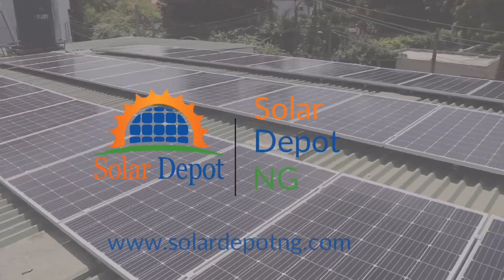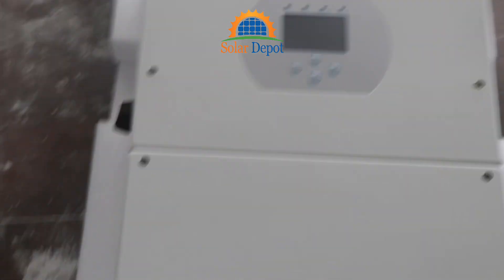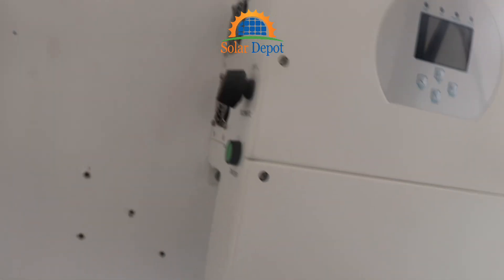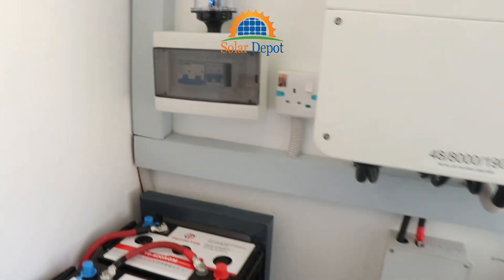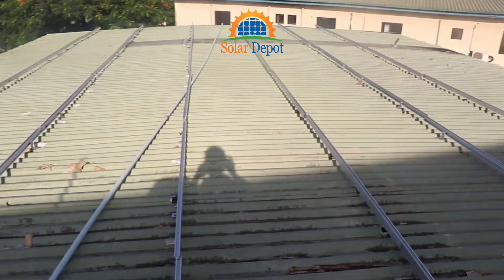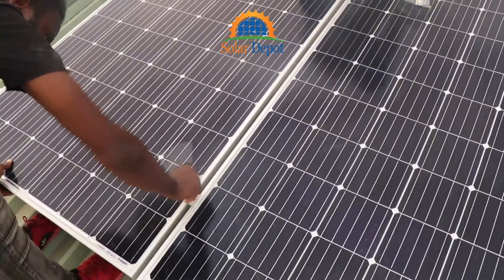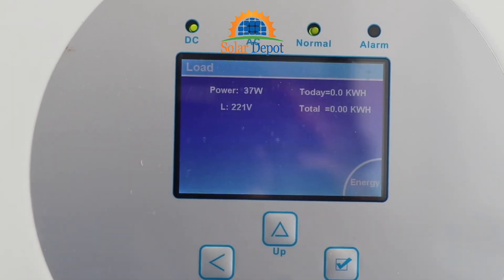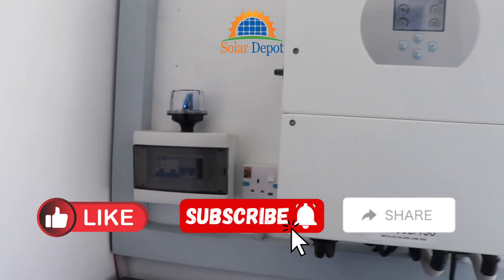Step-by-Step Office Solar Installation: 10KVA Solar System Setup Explained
In this video, we take you through the complete installation process of a 10KVA solar power system for an office space. Watch our expert team at Solar Depot transform this workspace into a sustainable, energy-efficient environment with clean, renewable power. 🚀

From mounting the solar panels to installing the inverters and batteries, we’ll show you every step of the journey! Whether you're considering solar energy for your business or just curious about how it works, this detailed guide will provide valuable insights into the solar installation process.

✅ Ready to switch to solar? to explore our range of solutions!